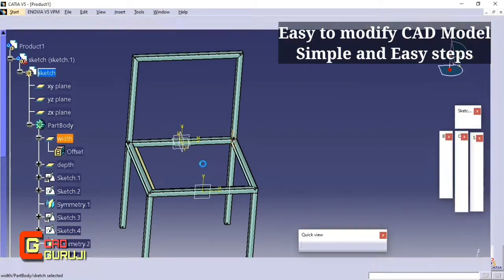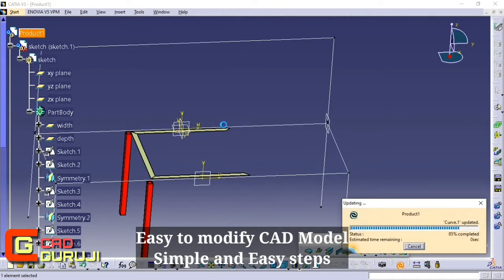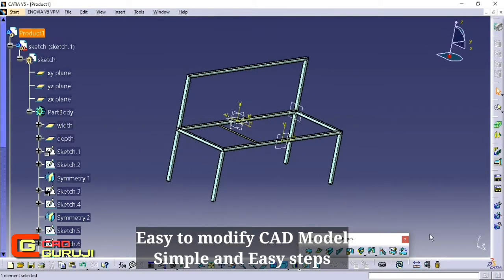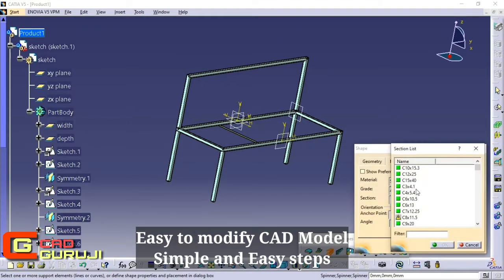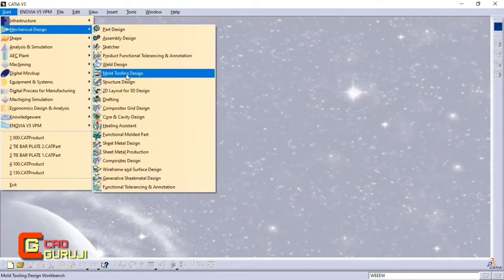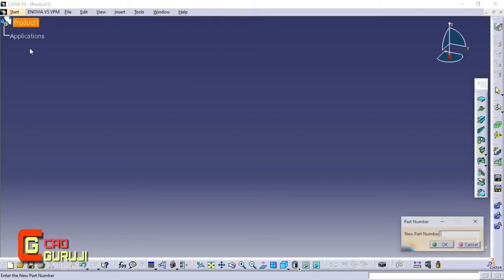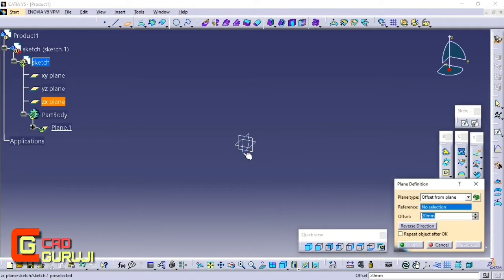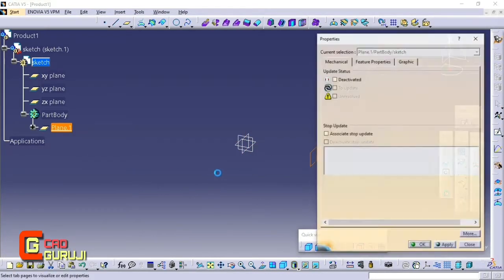CATIA V5 Tips and Tricks | Structure Design | Editable CAD Modeling| Parametric Design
Easily editable CAD Modeling Tips and Tricks

use RAR file extractor software to extract files

To get Practice material, Drawings and CAD models join WhatsApp and Telegram Channel by clicking below links